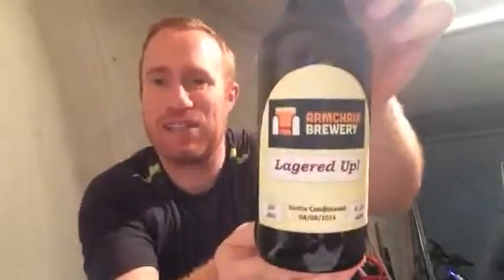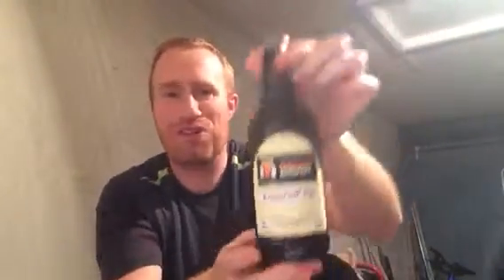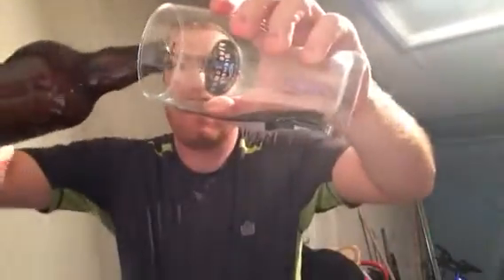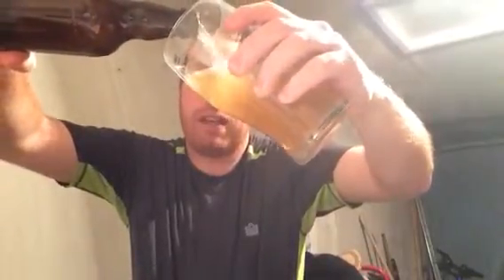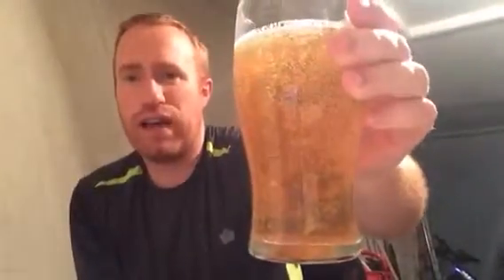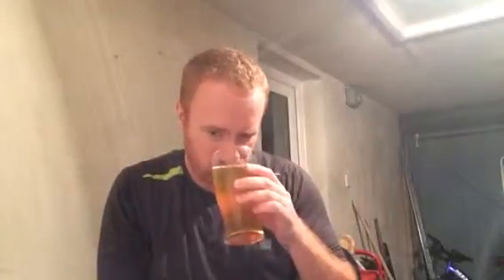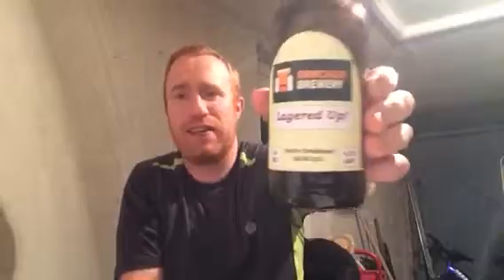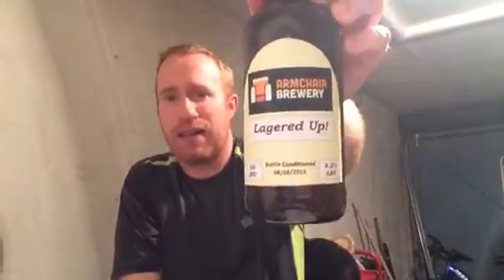Armchair Brewery - Lagered Up! 4.2% ( Simon Seaton )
A lovely tasting beer